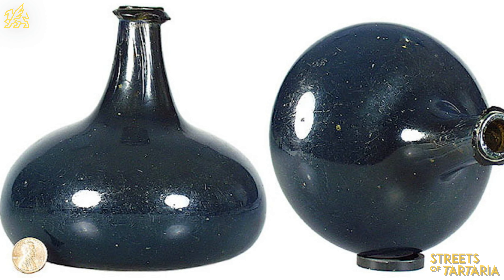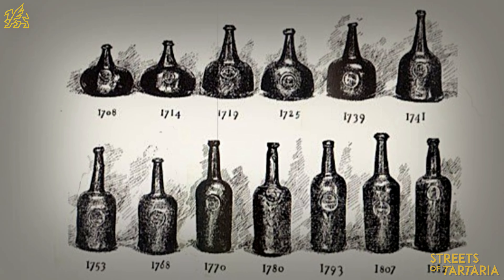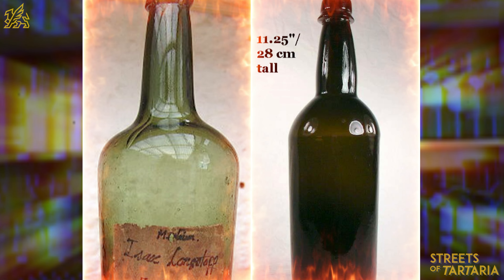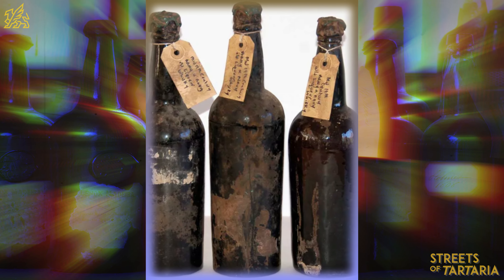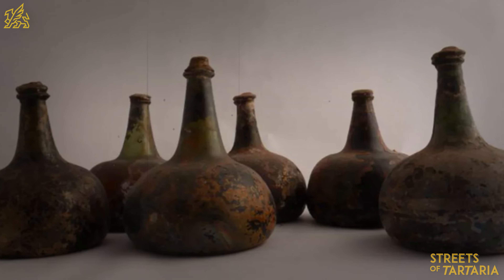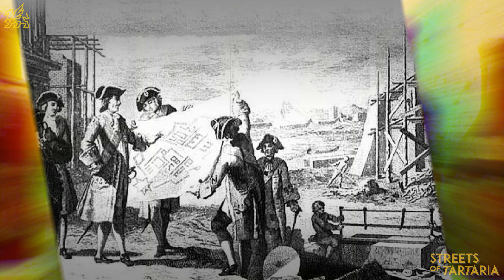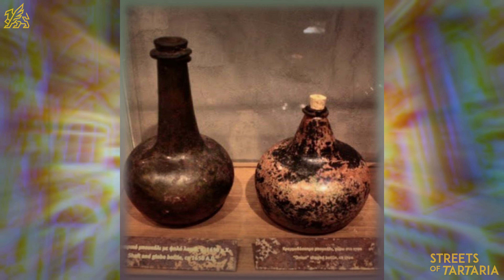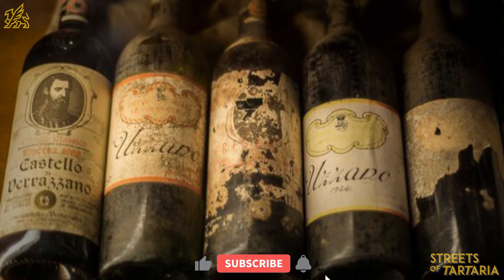【04】Hermitage Deception: Eerie Anachronism __「Russian Chronicles」| 4K ULTRA HD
► Glass wine bottles are thought to be modern ; But winemaking's history stretches back to ancient times. Yet, imagine discovering a 19th-century wine bottle hidden in the walls of an 18th-century palace! The head of the Hermitage reveals such a bottle, supposedly from 1725 ; But it's an eerie anachronism. Could it be a relic of a forgotten past, buried & distorted by the mudflood? This unsettling discrepancy challenges our trust in historical timelines & the authenticity of museum artifacts.

✦✦✦✦✦ INFO ✦✦✦✦✦

► Anachronistic Discovery
► Mudflood Mystery

► For a deeper dive ...
__ Watch this intriguing moment from the Hermitage at 30:45

► Special thanks to our dedicated researcher, [ Yuri ], whose tireless work and expertise made this project possible. We have translated his extensive research from Russian into English to bring this incredible history to a wider audience.

► Synopsis: This series brings to light media and files that have never before been accessible to the public, offering a fresh perspective on ancient civilizations and forgotten narratives. From rare photographs and videos to expert analysis and compelling theories, "Russian Chronicles" challenges conventional history and invites viewers to question what they know about our world's past.

► Translator __
► Video Editor : ( Peter | RocAnime )

Passionate about history? Eager to share your theories or learn from others? Join our vibrant Discord community! Connect with like-minded individuals, participate in live discussions, and get exclusive sneak peeks of upcoming content.

► 0:00-0:05 - Promo
► 0:06-1:10 - Evolution of Wine Bottles
► 1:11-1:33 - Photographic Evidence
► 1:34-2:26 - Intriguing Discovery
► 2:27-2:51 - Eerie Anachronism
► 2:52-3:26 - Shaking Historical Trust
► 3:27-3:31 - END